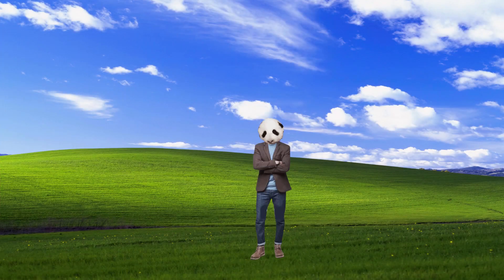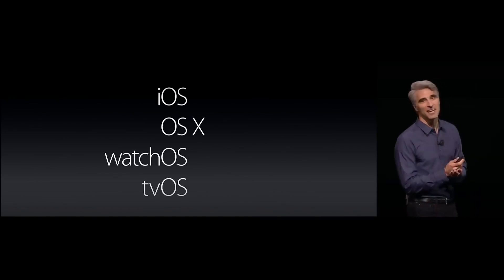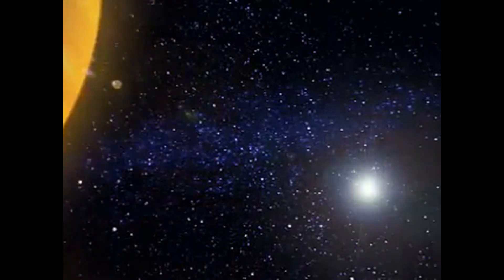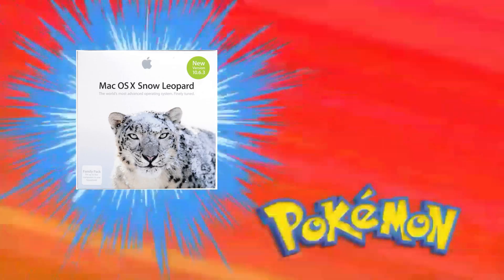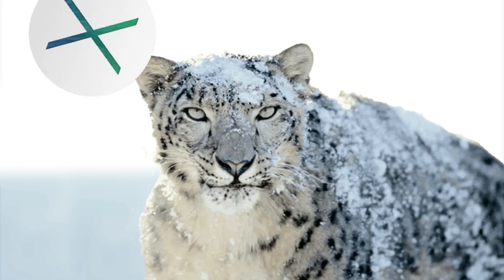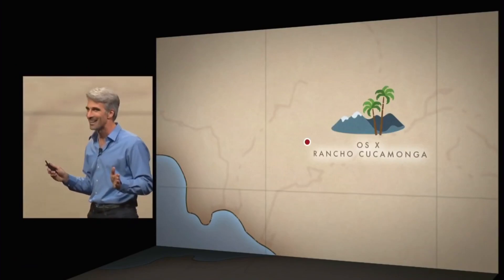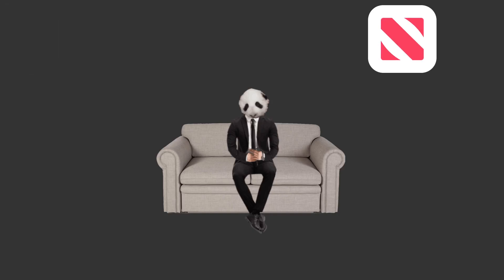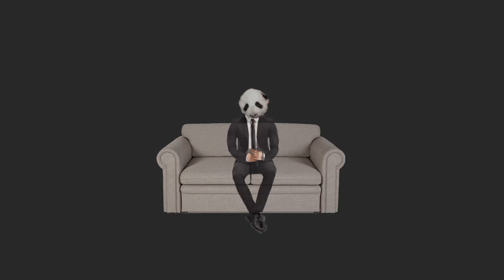The history of macOS